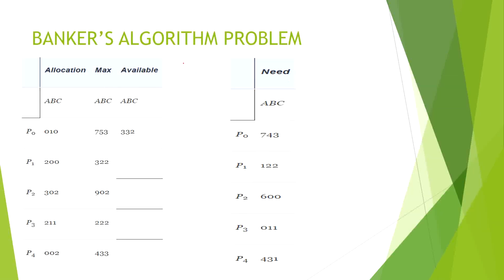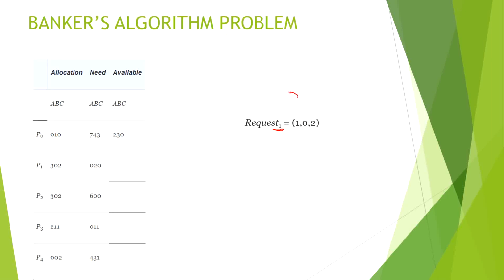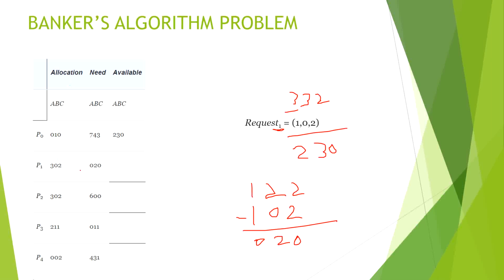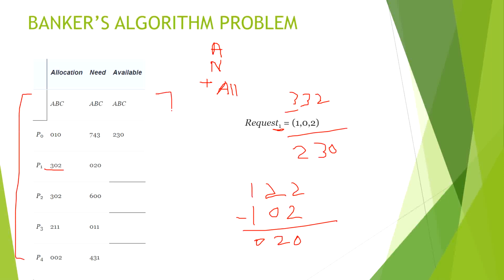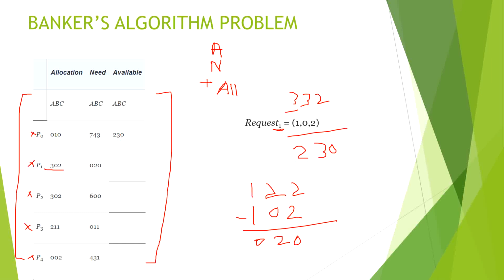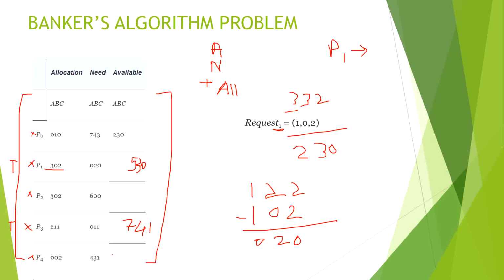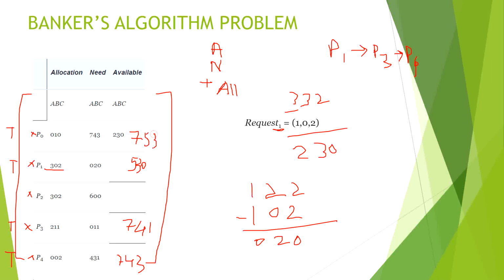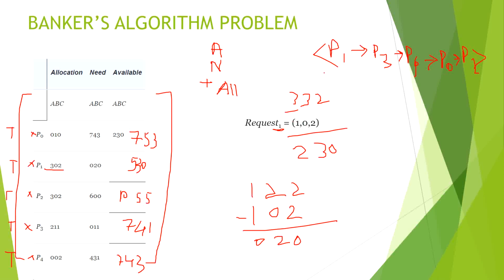3.5b BANKERS ALGORITHM IN OS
This video is the continuation of the previous video based on the safety algorithm in Bankers Algorithm.
Here you will get to understand that if a process requests an additional amount of resource, then system will check for safe sequence, whether there is at-least one possible or not. After checking if safe sequence is present, then the system will move forward in that way.
Credits Akhil Upadhyay